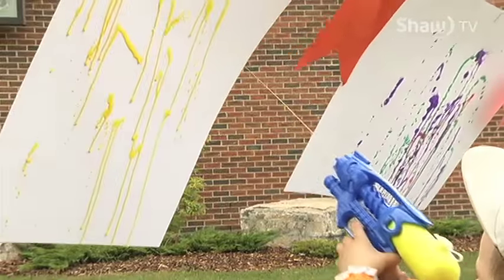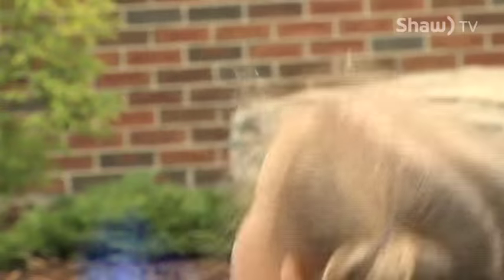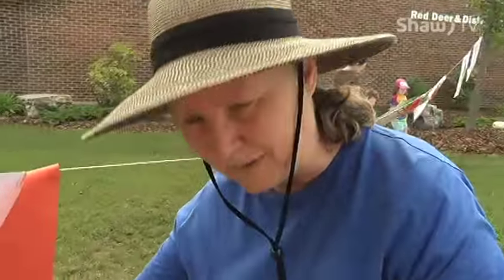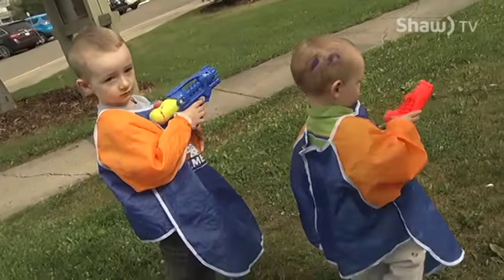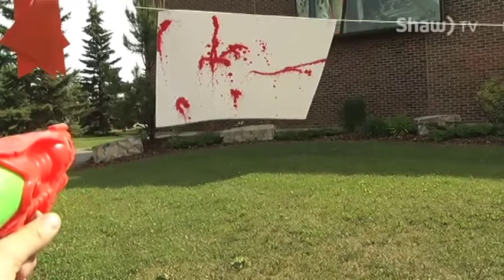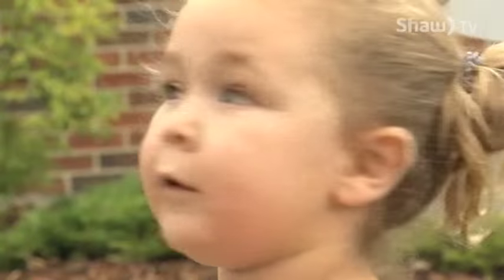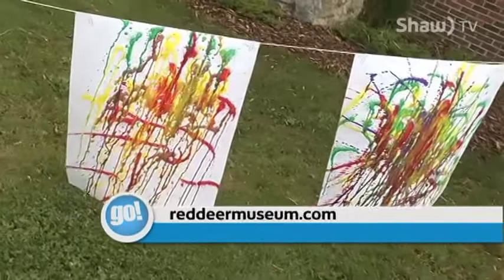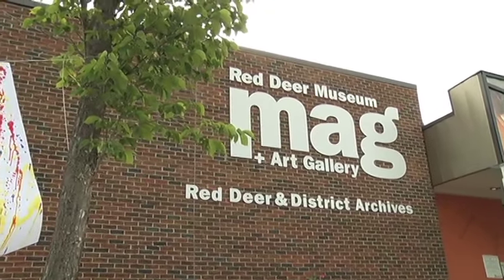miniMAG - Water Gun Art